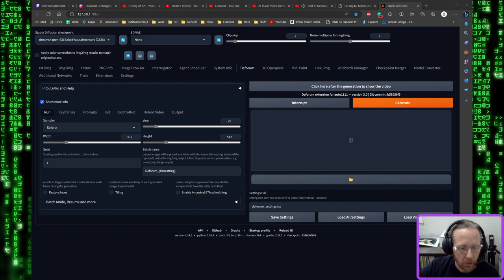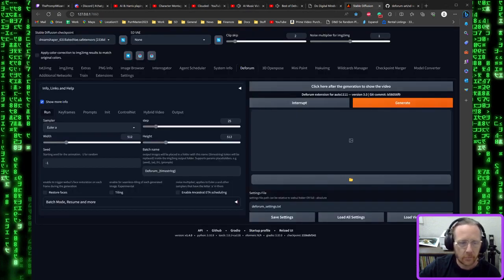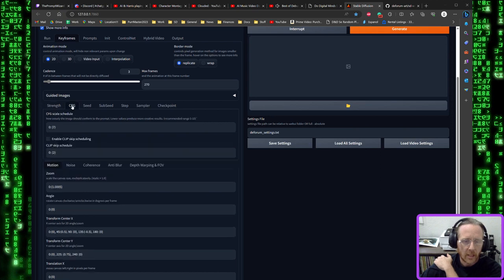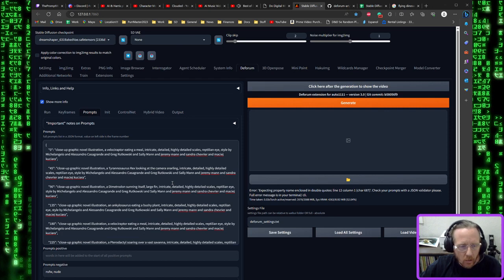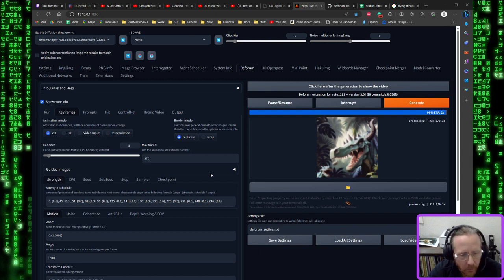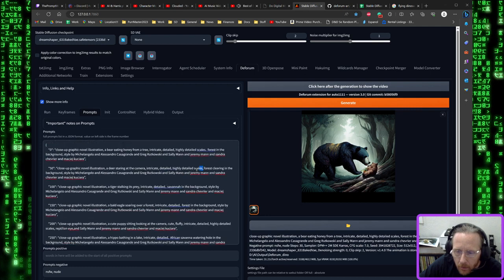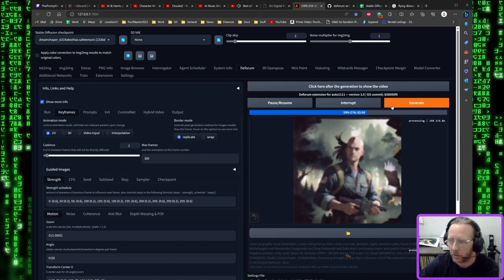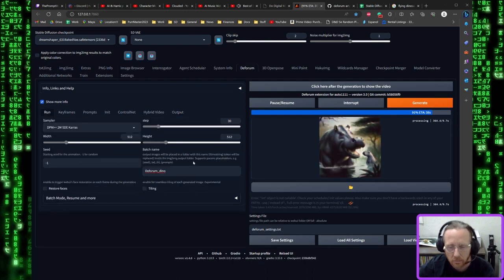SDNext - Deforum Basics